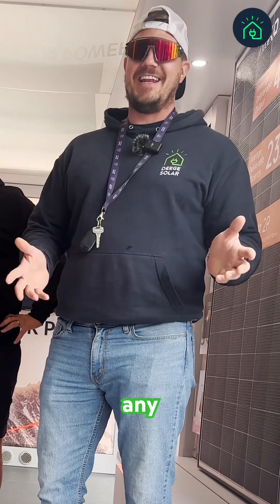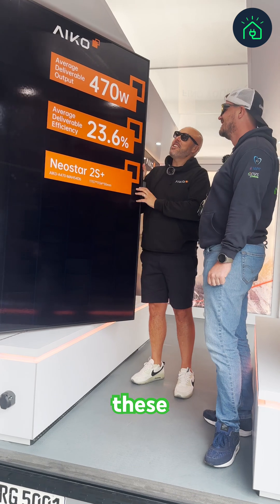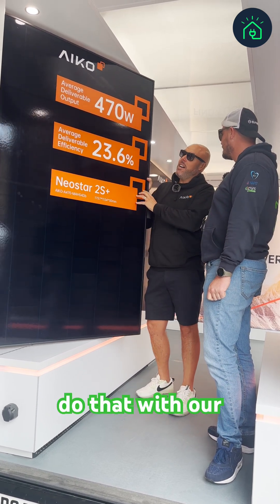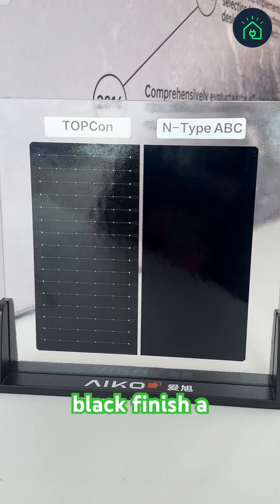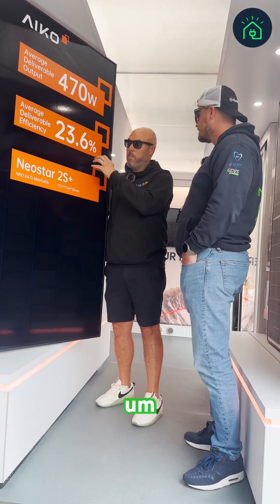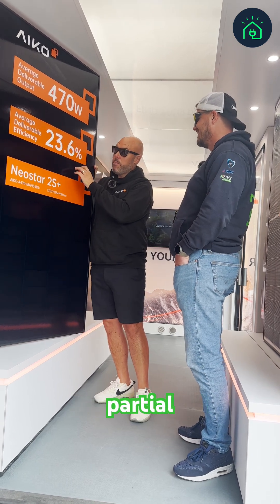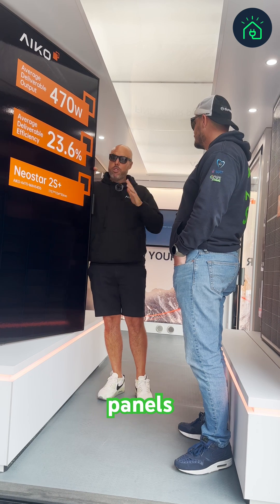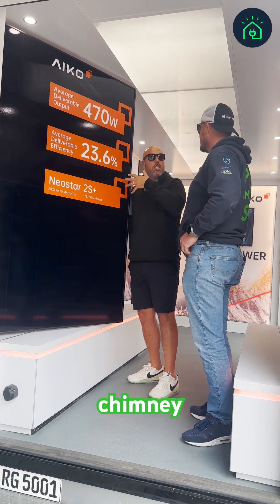🔍 Are Aiko Solar Panels Any Good? Let’s Find Out! ☀️💡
We Caught up with Marc Eastgate - Business Development Manager at @AikoEnergy , to Unpack the Performance, Efficiency, and Innovation Behind one of the Most Talked-About Solar Panels on the Market.

Hit Play Now to See if Aiko Solar Panels Are Really Worth The Hype! ⚡